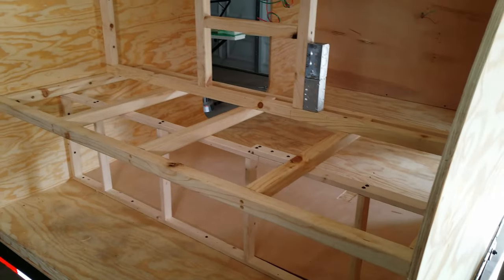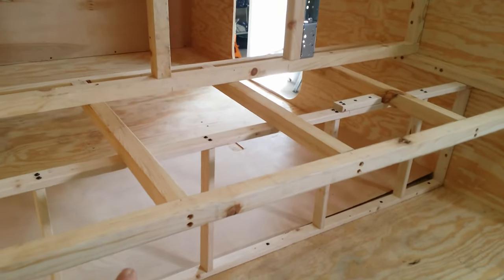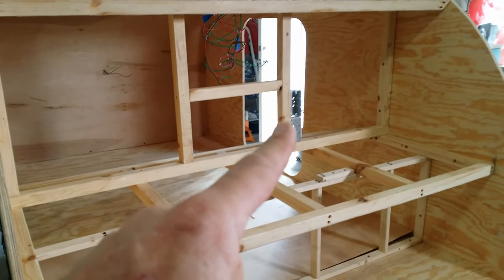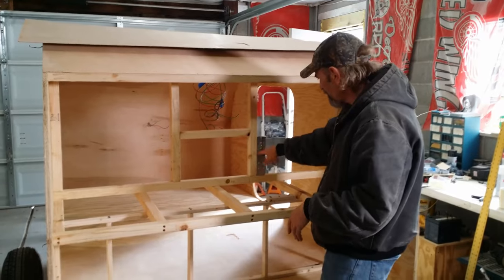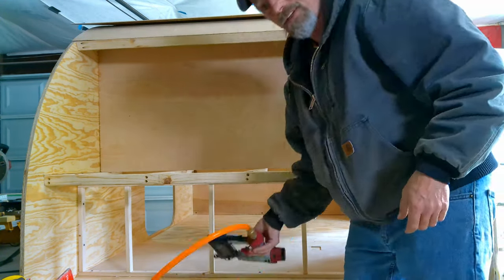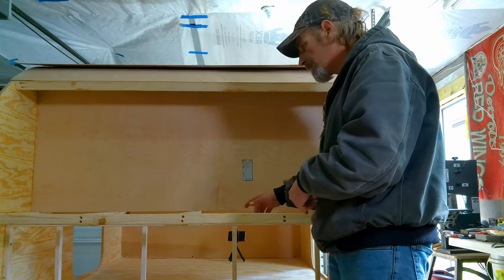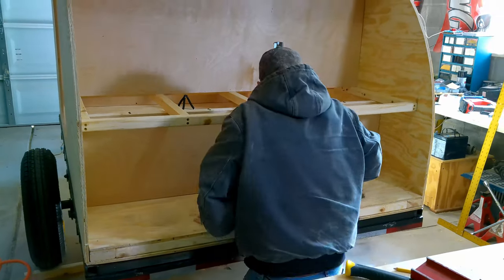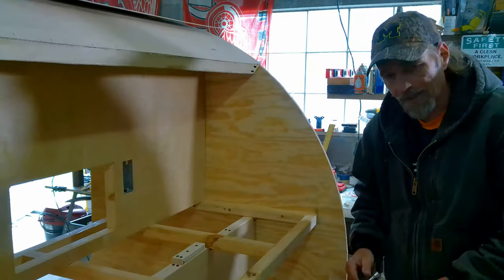How to Build a Teardrop Camper. Part 7. GALLEY LAYOUT (Charity Build)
This week I talk about the galley, how I built it and why I built it the way I did. This weeks video is packed full of helpful info. I really hope this helps some of you with your plans for your galley.

Thanks again and as always Build On!

I want to thank everyone who contributed to this build!
It would not have been possible with out each and every one of you!

A special thanks goes out to:
-BONTRAGERS RV SURPLUS
-VINTAGE TRAILER WORKS
-ROCKY MOUNTAIN ELECTRIC QUILTERS
-MEMORIES FOR MAVERICK
-POMONA VALLEY ART ASSOCIATION
-JAM'N TEES
-MICHAEL FOSTER & CAMP & CAMERA YOUTUBE CHANNEL
-DONALD SCAMP
& all who donated from
-THE DIY TEARDROP CAMPERS COMMUNITY

Thanks for tuning in this week! Much more content on this build as well as other to come!

Links:
My Facebook Group: DIY Teardrop Campers Community.
VINTAGE TRAILER WORKS INC.
RUDDBOW CUSTOM SIGNAGE CO.

Also follow me on:
Facebook: DIY Teardrop Campers Community

If you leave a thumbs down, Please tell us why so we can improve in the future.

NEW CONTENT POSTED WEEKLY!
BUILD ON!